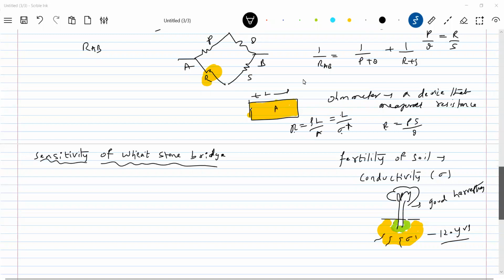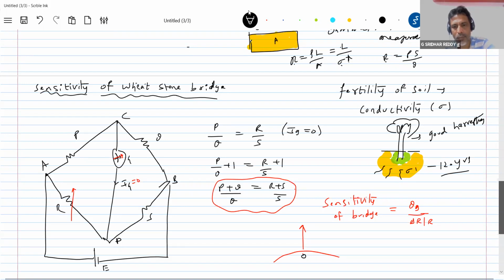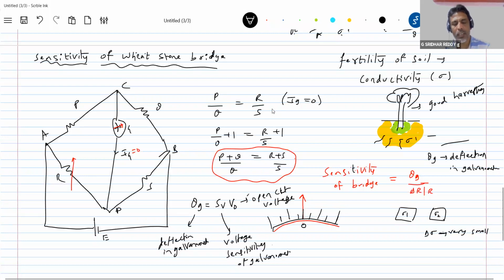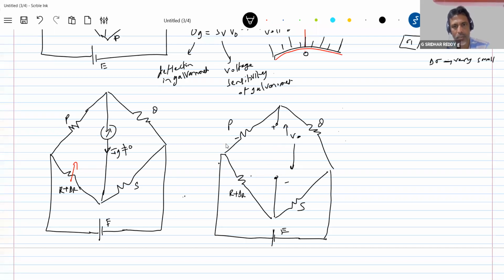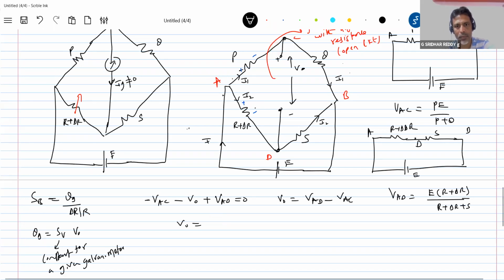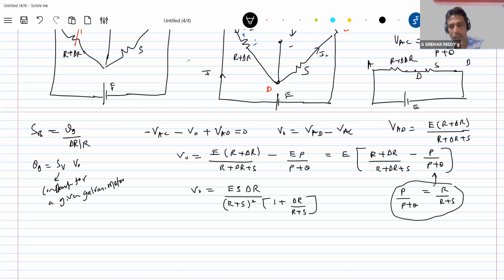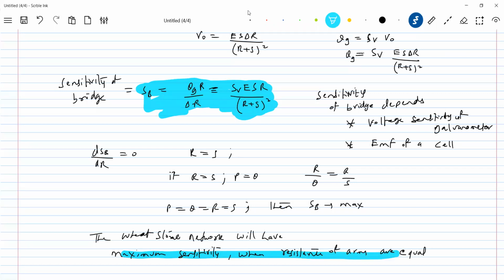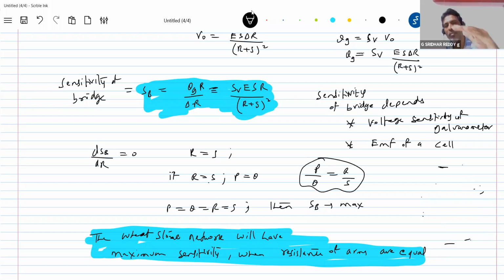jeeadvancedphysics 15/11) Sensitivity of wheatstone bridge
Current electricity |  sensitivity of wheat stones network concept is explained